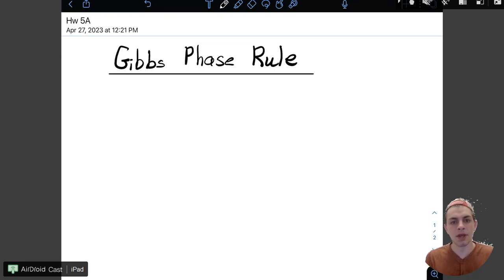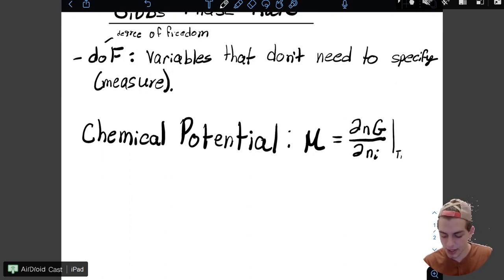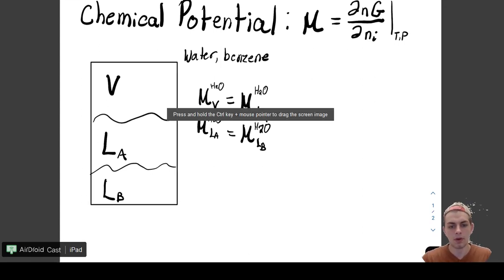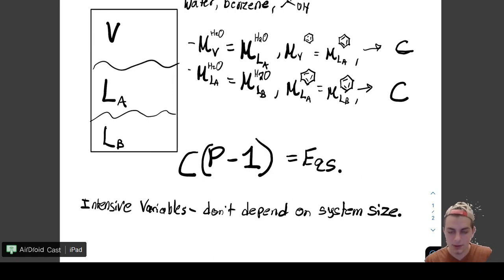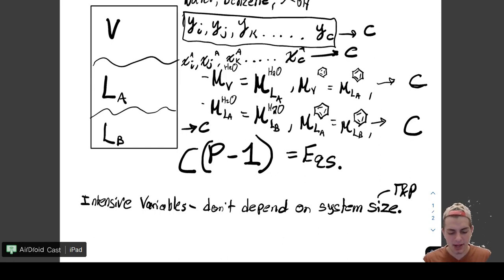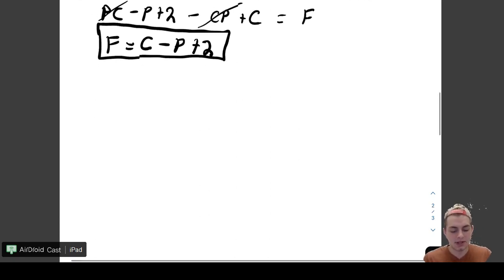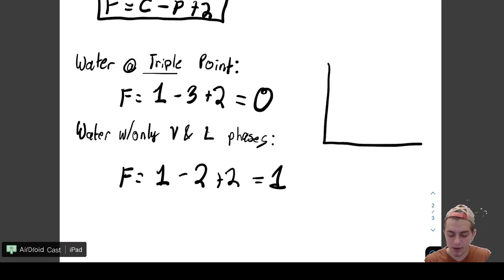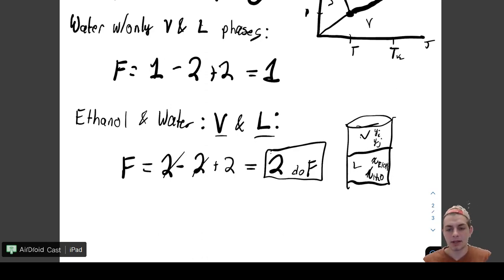Deriving and Explaining the Gibbs Phase Rule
CHE2064 HW5A